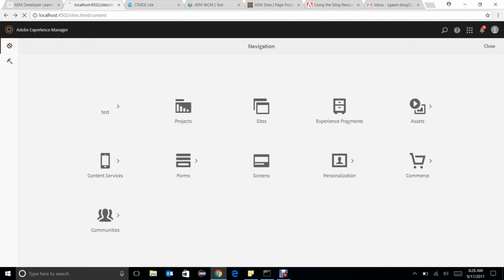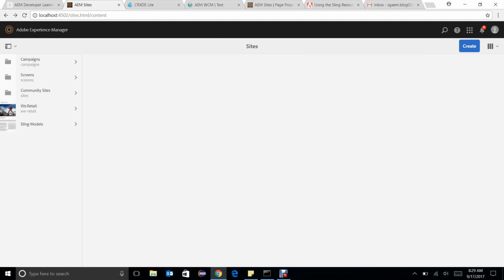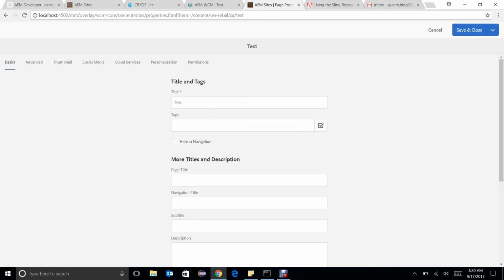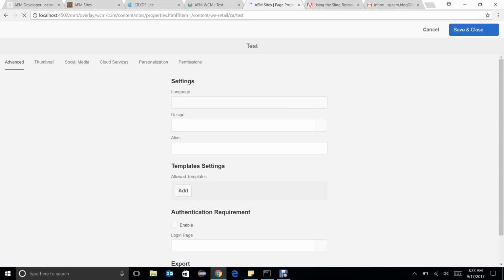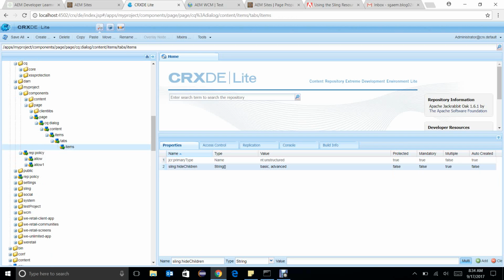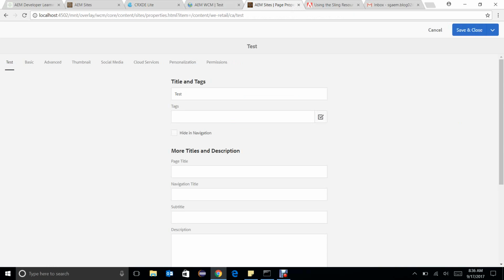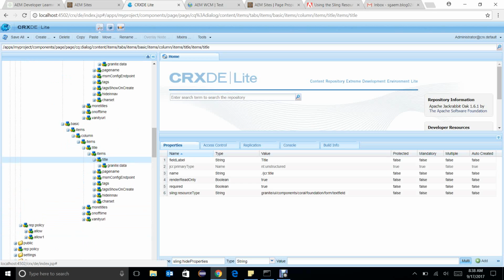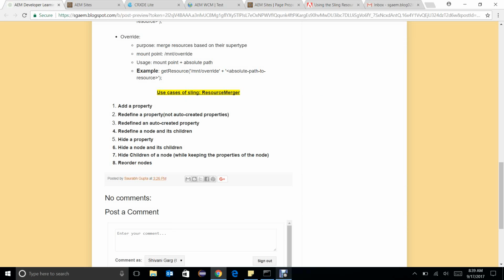Sling Resource Merger in AEM 6.3: Overriding and Overlaying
This video demonstrates the functionality of overriding and overlays in sling Resource Merger in AEM 6.3. To read the complete blog, Go